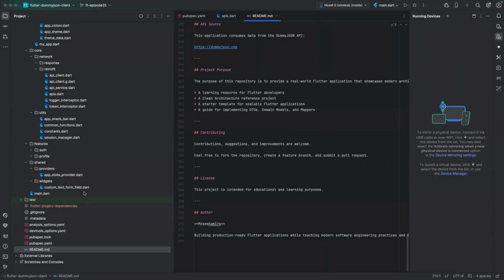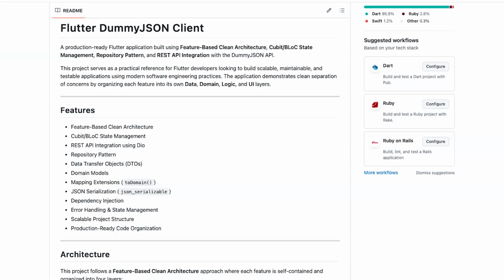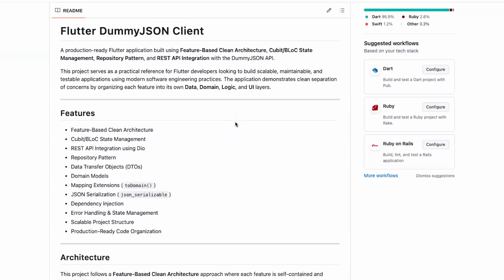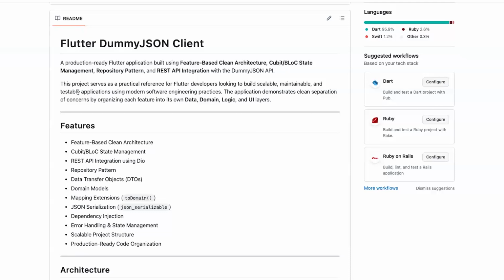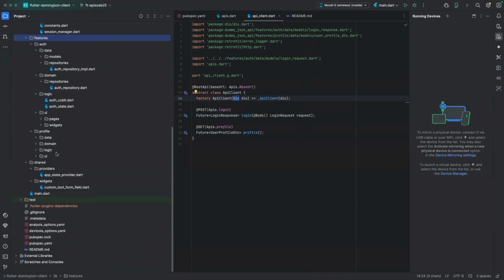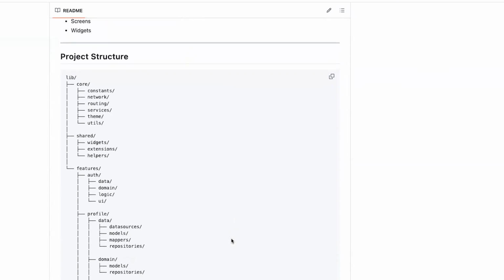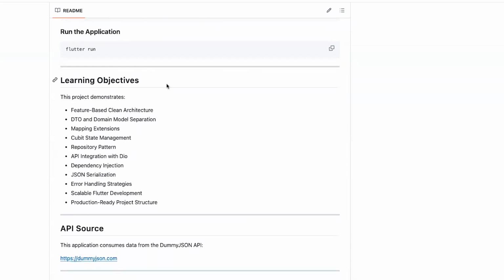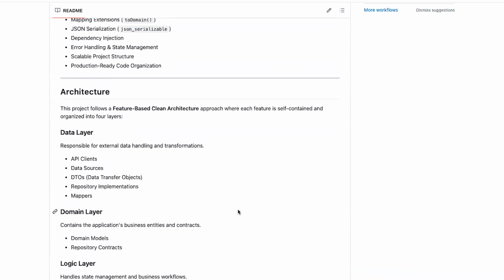Phase 3: Production-Ready App | Episode 25 | README.md Best Practices for Flutter Projects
WELCOME TO PHASE 3: PRODUCTION-READY APP

In Episode 25, we focus on one of the most overlooked yet important aspects of professional software development: writing a high-quality README.md file. A well-structured README serves as the front door to your project, helping developers, recruiters, contributors, and potential employers quickly understand your application, architecture, setup process, and technical decisions.

In this tutorial, you'll learn how to create a production-ready README for your Flutter project that effectively communicates project goals, architecture, features, installation steps, and development practices.

In this tutorial, you will learn:

• Understanding the purpose of a README.md file
• Why every professional project needs documentation
• Structuring a README for real-world applications
• Writing a compelling project overview
• Documenting project features and functionality
• Showcasing Clean Architecture implementation
• Explaining project folder structure
• Adding installation and setup instructions
• Documenting dependencies and packages
• Creating architecture diagrams and structure sections
• Writing clear developer onboarding instructions
• Improving project maintainability through documentation
• Following GitHub README best practices
• Preparing your project for open-source and professional portfolios

README Fundamentals

• What a README File Is
• Purpose of Project Documentation
• First Impressions on GitHub
• Developer Communication
• Project Discoverability
• Documentation Best Practices
• Professional README Standards

Project Overview Section

• Writing an Effective Introduction
• Explaining Project Goals
• Highlighting Key Features
• Describing Application Purpose
• Communicating Technical Scope
• Showcasing Technologies Used
• Creating Clear Project Summaries

Architecture Documentation

• Documenting Clean Architecture
• Explaining Feature-Based Structure
• Data Layer Overview
• Domain Layer Overview
• Presentation Layer Overview
• Dependency Flow Explanation
• Scalable Architecture Documentation

Project Structure

• Folder Structure Documentation
• Feature-Based Organization
• Explaining Project Modules
• Organizing Technical Documentation
• Architecture Tree Representation
• Developer-Friendly Structure Guides
• Maintaining Consistent Documentation

Setup & Installation

• Flutter Project Setup
• Environment Requirements
• Installing Dependencies
• Running the Application
• Build Commands
• Development Workflow

GitHub Best Practices

• Writing Clear Documentation
• Improving Repository Presentation
• Open Source Readiness
• Contributor-Friendly Documentation
• Markdown Best Practices
• Professional Portfolio Projects
• README Maintenance Strategies

Production-Ready Development

• Documentation as Part of Development
• Developer Experience (DX)
• Team Collaboration
• Long-Term Maintainability
• Project Scalability
• Professional Engineering Practices
• Real-World Software Development Standards

You'll understand how to write a professional README.md file, document your Flutter application's architecture, explain your project structure, provide clear setup instructions, and create documentation that makes your repository easier to understand, maintain, and showcase to employers, clients, and fellow developers.

If you enjoy learning Flutter, mobile development, software engineering, Clean Architecture, GitHub best practices, project documentation, architecture design, Cubit, BLoC, API integration, and production-ready development workflows, consider subscribing for more practical tutorials and real-world development content.